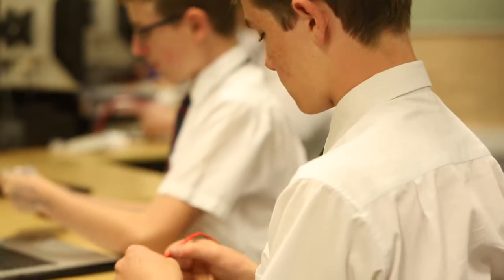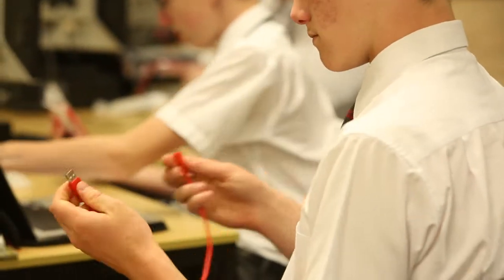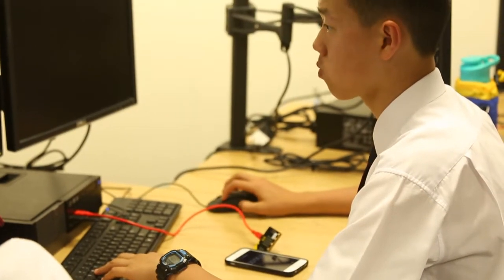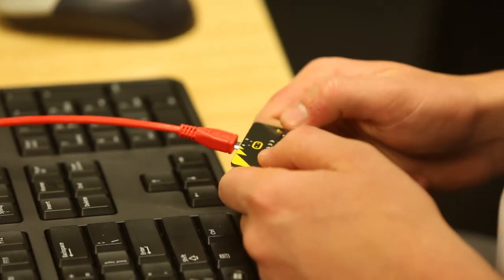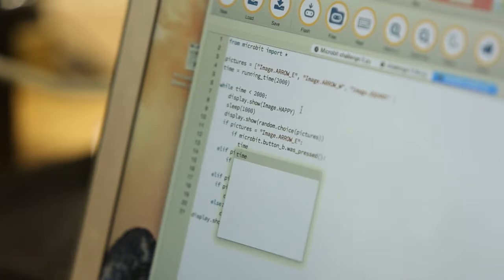Barker Year 9 Computer Science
Using microbits as part of Year 9 Computer Science, students have used these micro controllers to make exciting applications.